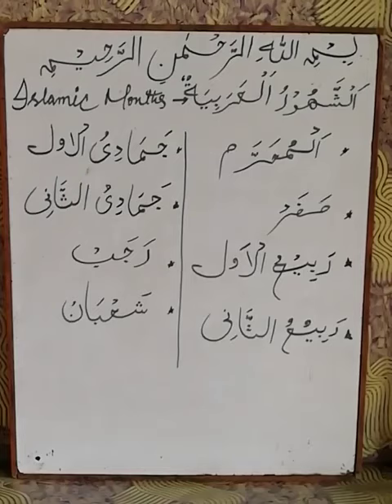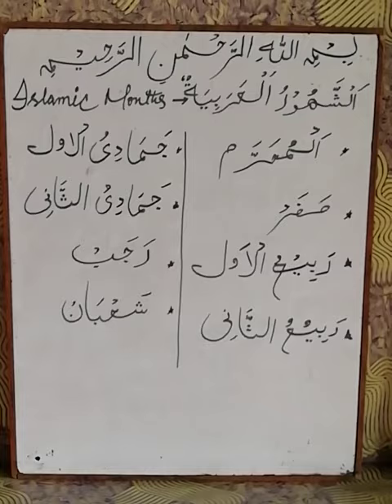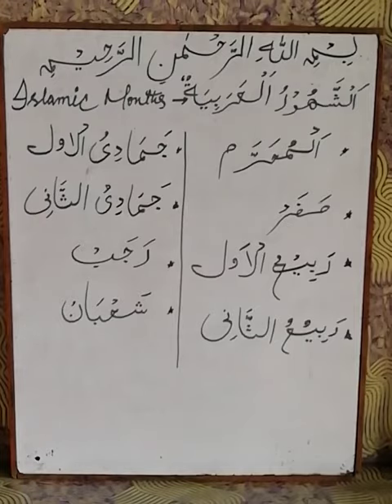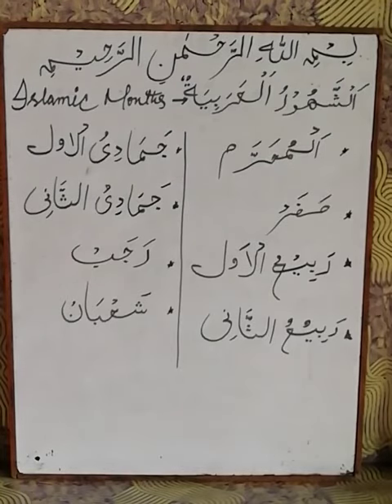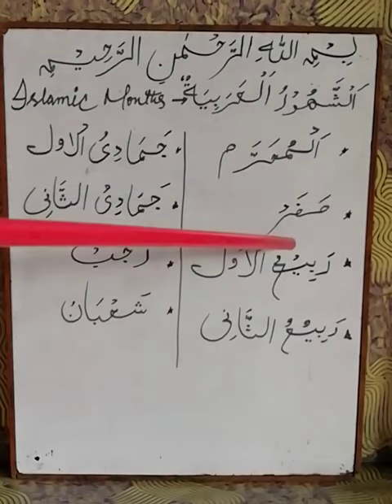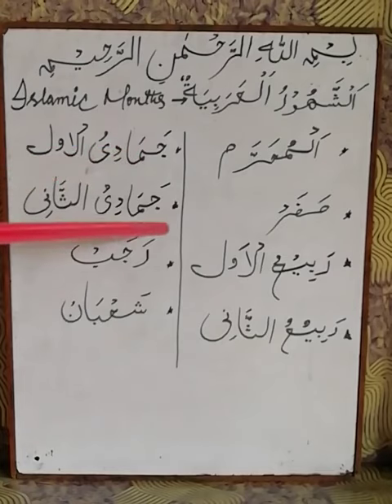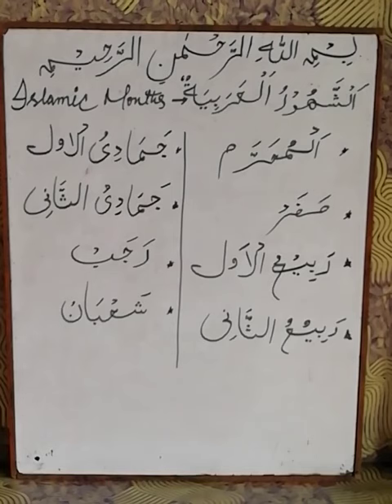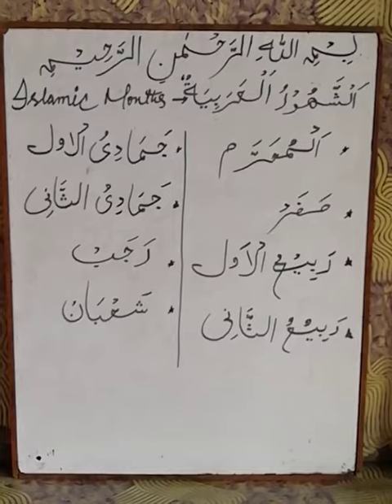Class Nursery... Subject.. Al_Quran.... Topic... ISLAMIC Months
Islamic months. ~~